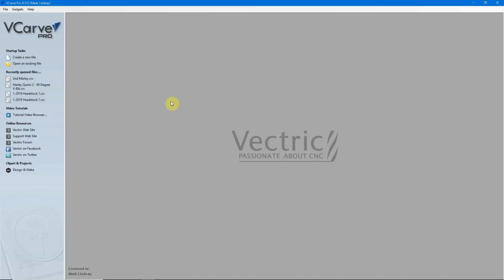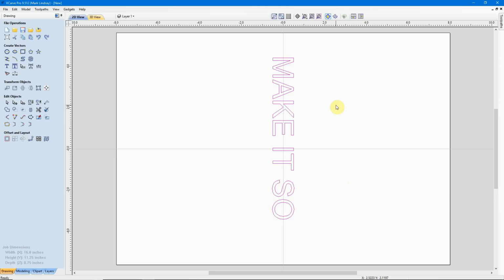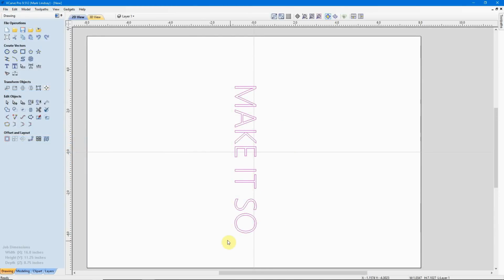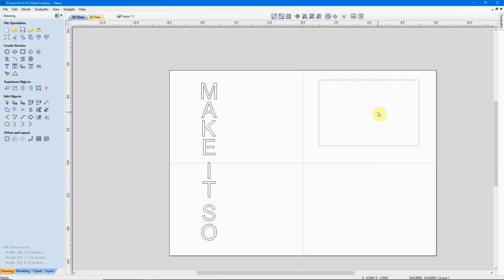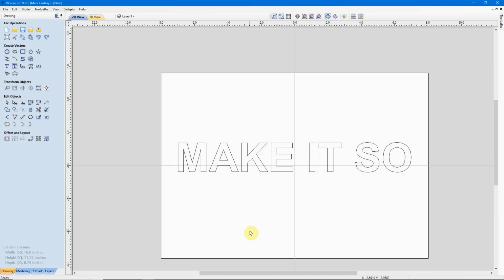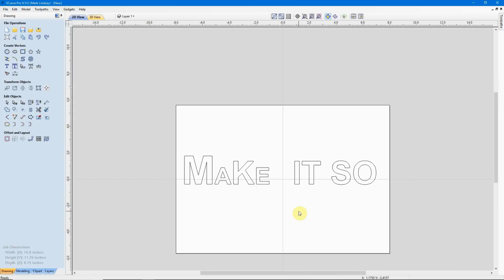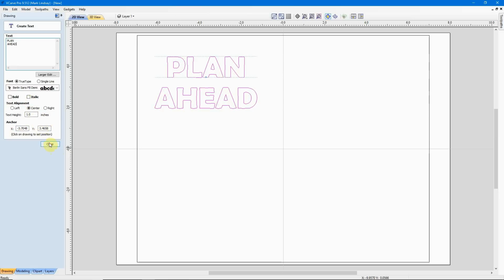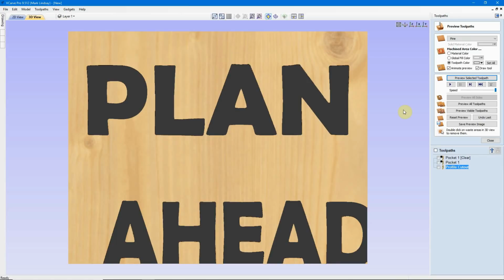Text Tips & Tricks - Part 13 - Vectric For Absolute Beginners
Text Tips & Tricks – Vectric Software for the Absolute Beginner - Part 13

In this video, I’ll show you some tips and tricks for working with text in Cut2D, VCarve, and Aspire.

I’ve had several questions on several subjects that involve working with text. In this video, I’ll demonstrate several techniques for creating vertical text, text blocks of a specific size, and a few other things.  Then I’ll design a fun little project that would look good in the shop.

This is not an endorsement, paid or otherwise, of VCarve Pro, Vectric Ltd, Bosch, Whiteside, CMT, or any other software or company. It’s just a demonstration of how I work.